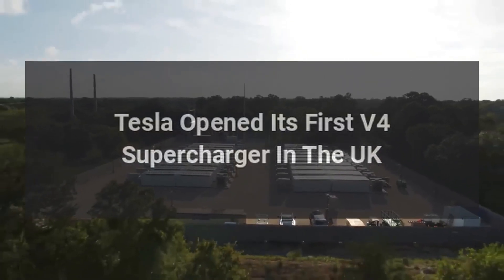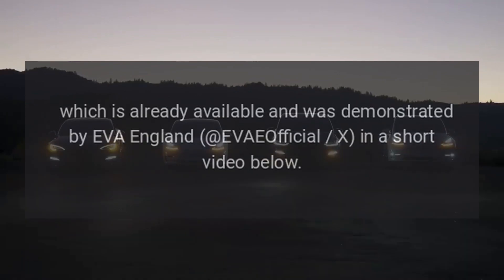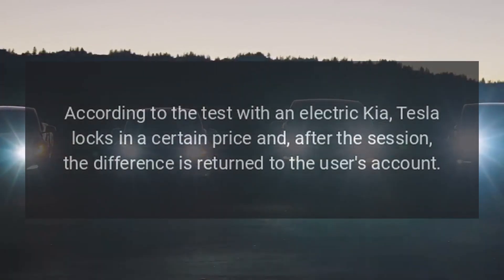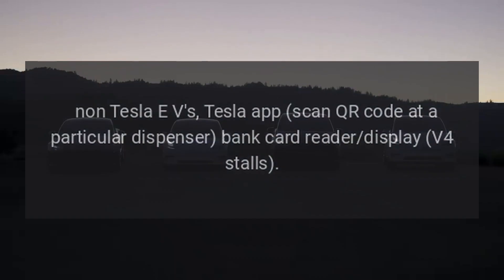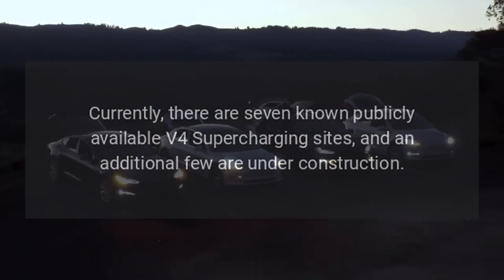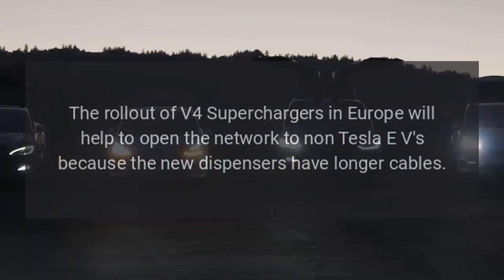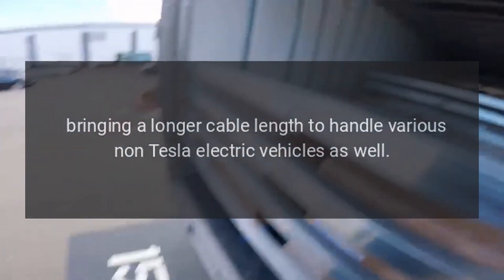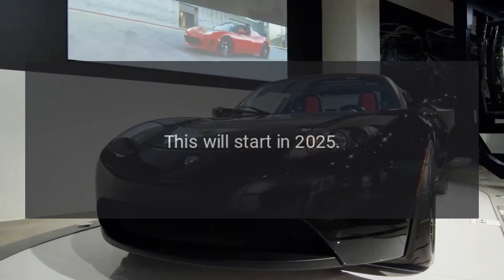Tesla Opened Its First V4 Supercharger In The UK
Tesla officially launched the first V4 Supercharging site in the United Kingdom, which is also the seventh European station with the new dispensers.